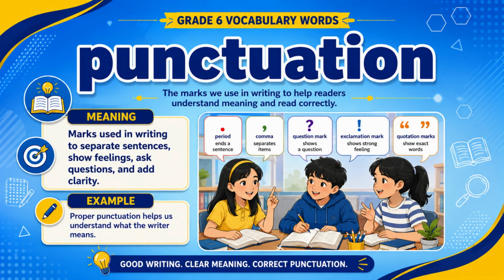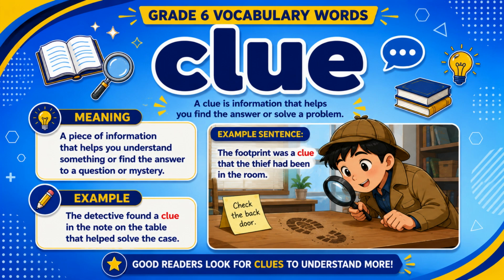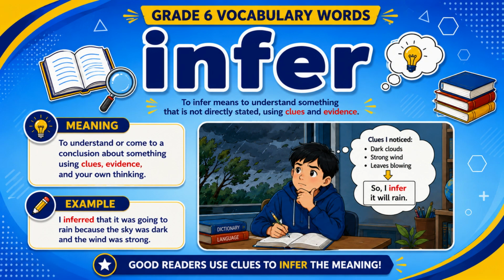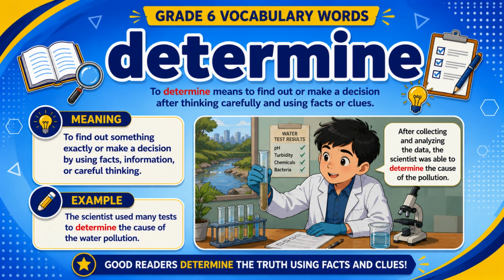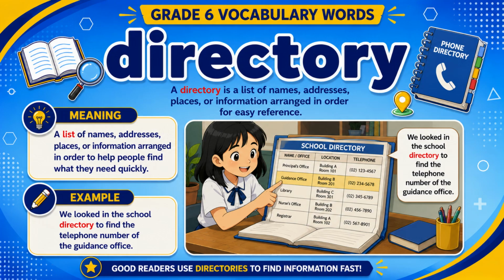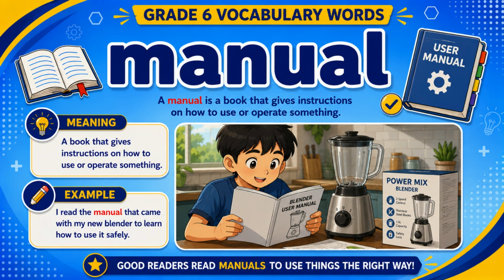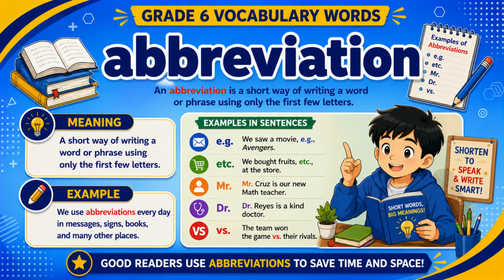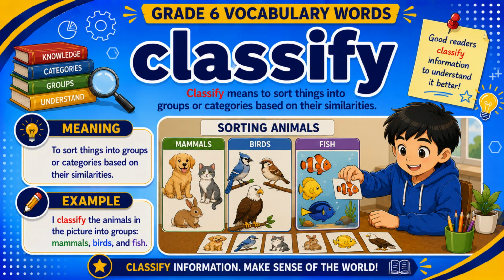Grade 6 English | Informational Text Vocabulary Words | Week 7 | First Term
Welcome to our Grade 6 English Lesson!

In this video, learners will explore important Vocabulary Words for Informational Texts. Each word is explained using simple meanings, colorful illustrations, and easy-to-understand examples to help learners improve their reading comprehension and vocabulary skills.

📚 Vocabulary Words Included:

✔ Explanation
✔ Punctuation
✔ Context
✔ Clue
✔ Infer
✔ Determine
✔ Directory
✔ Almanac
✔ Handbook
✔ Manual
✔ Abbreviation
✔ Acronym
✔ Glossary
✔ Dictionary
✔ Encyclopedia
✔ Reference
✔ Source
✔ Information
✔ Identify
✔ Organize
✔ Classify

🎯 Learning Objectives

At the end of this lesson, learners will be able to:

Define important vocabulary words related to informational texts.
Understand the meaning of each word through examples.
Use the vocabulary words correctly in sentences.
Develop stronger reading comprehension skills.
Build confidence in using reference materials and informational texts.

This video is perfect for:

👩‍🏫 Teachers
👨‍👩‍👧 Parents
📚 Homeschool Students
📝 English Reviewers